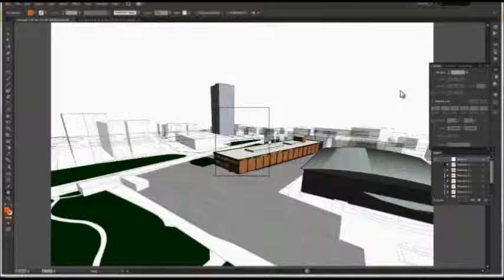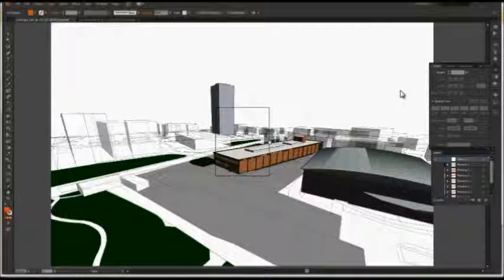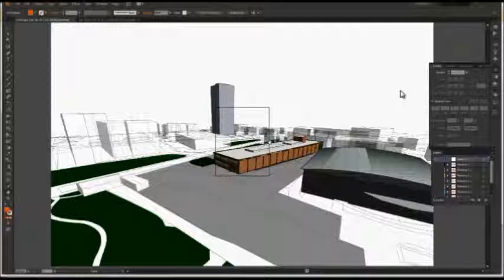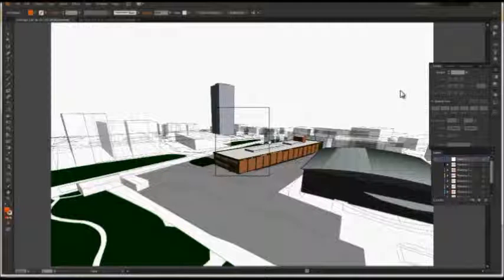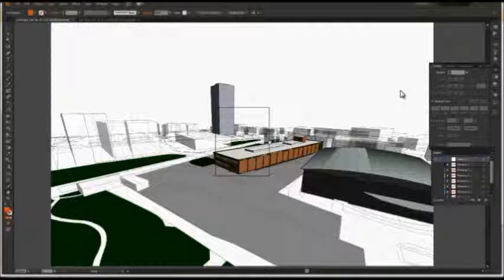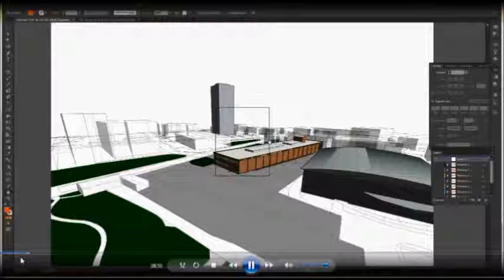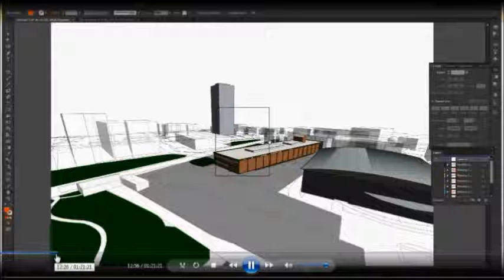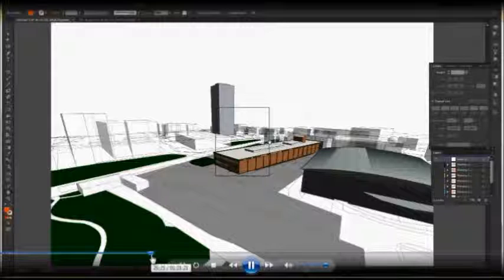Demonstrating early stages of interaction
From the BIM Hub project. This shows an early stage of online collaboration. Students at this stage show little online interaction, with few images on screen and minimal online presence. Materials tend to be viewed offline.